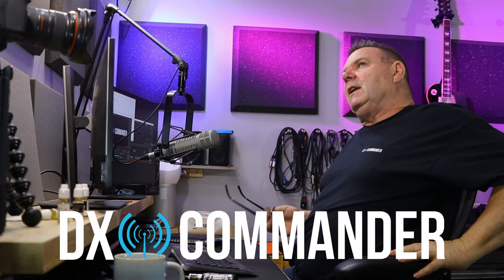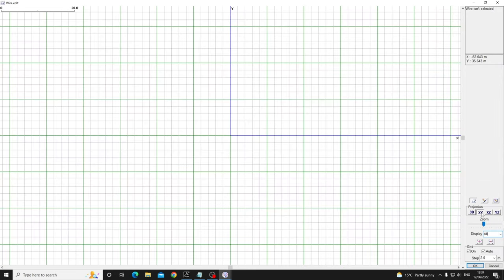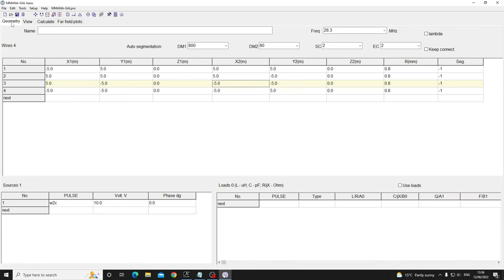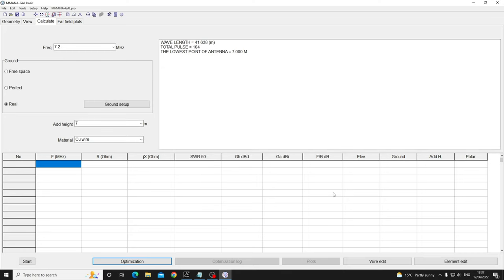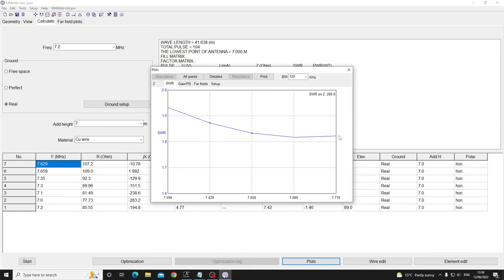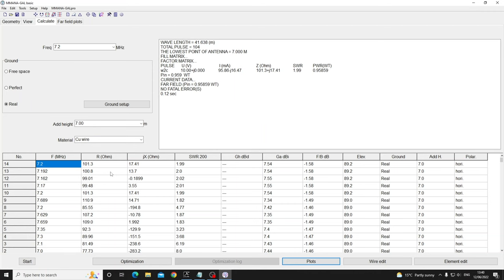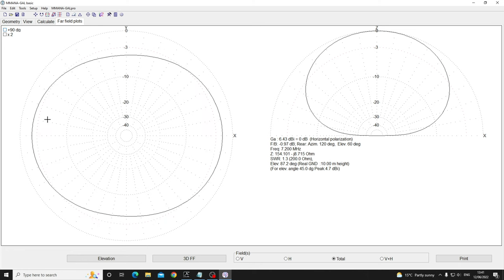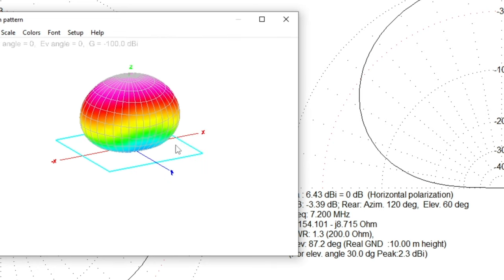Simple Wire Loop Antenna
Part 3 of the simple "how to model an antenna" series. Today, we cover the basic square loop at 10m (about 30 feet) high.